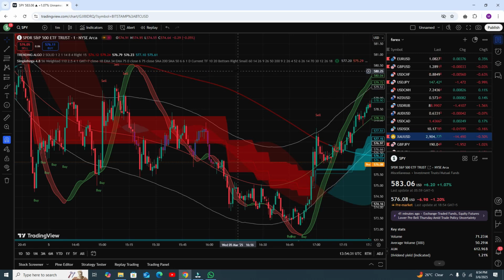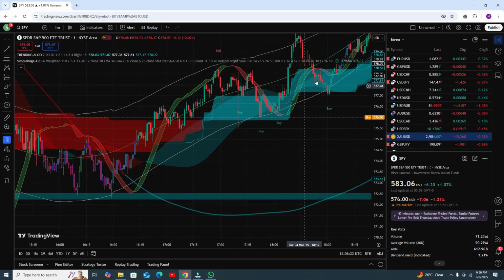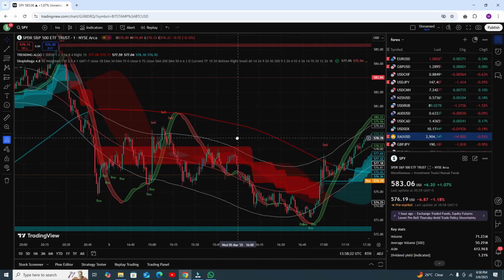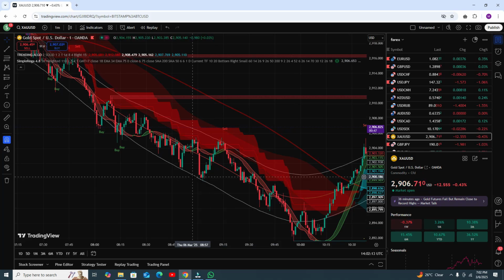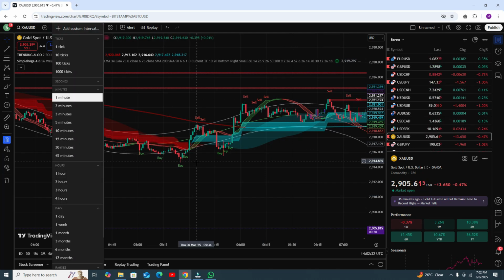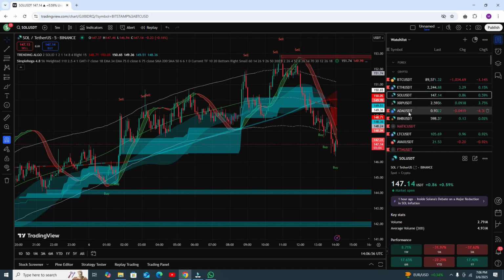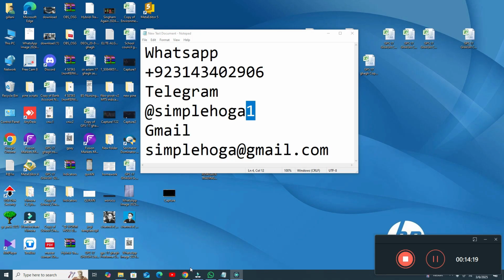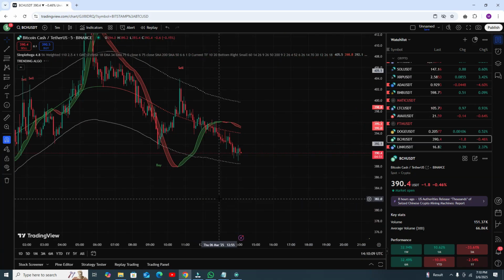Bes tradingview indicators for scalping strategy for future trading and day trading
🚀 Whether you're a day trading novice or an experienced trader diving into futures, we’ve got the ultimate toolkit for you! Discover the best TradingView indicators that can sharpen your scalping strategy, making it easier to hit those killer entries and exits. 🎯 Join us as we break down the essential tools that can enhance your day trading success and elevate your future trading game. Don't miss out—smash that play button and start maximizing your trading potential today! 💰📈

In this video, we dive into the **best TradingView indicators** for mastering the **scalping strategy**—essential for both **day trading** and **future trading**. Whether you're a seasoned trader or just starting, the right indicators can make all the difference! We'll guide you through our top picks that are designed to enhance your decision-making and boost your profits. 💰 Discover powerful tools that can transform your trading experience, making it fast, efficient, and profitable! 🚀